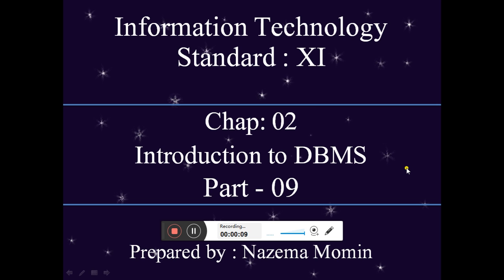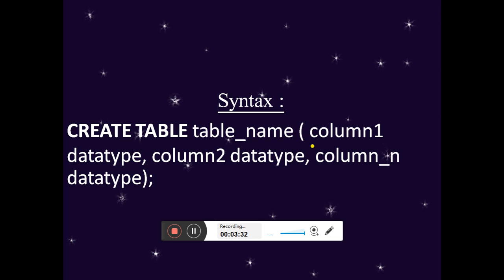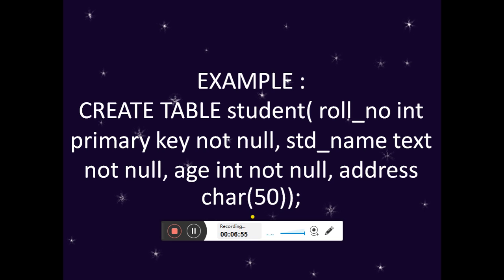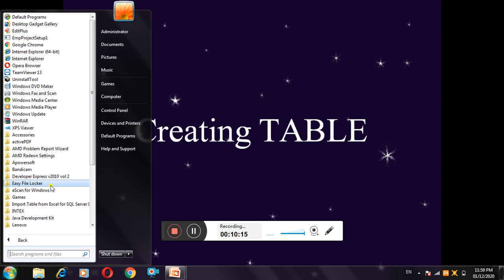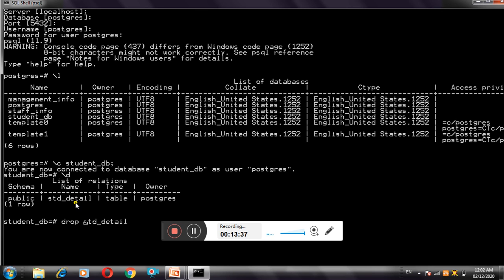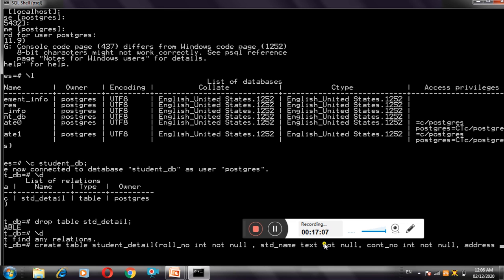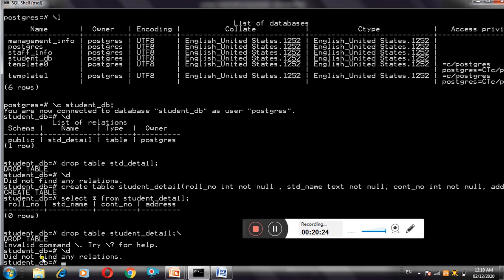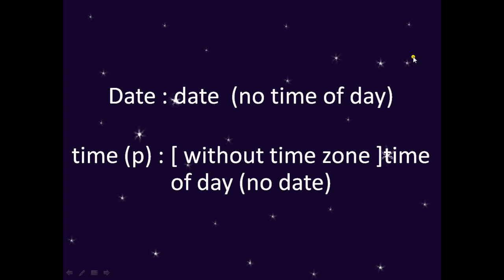XI IT 02 DBMS CREATE TABLE COMMAND & DATATYPES IN DBMS